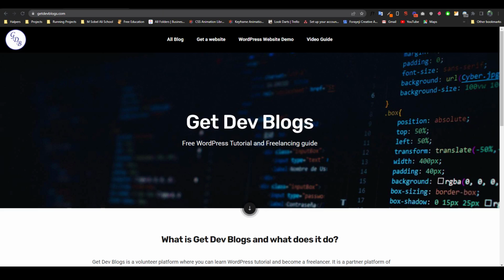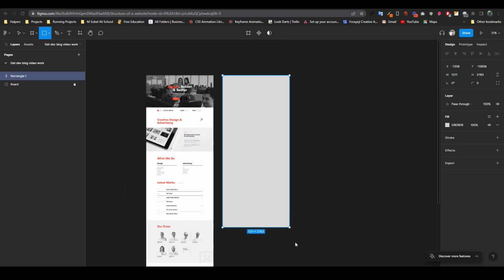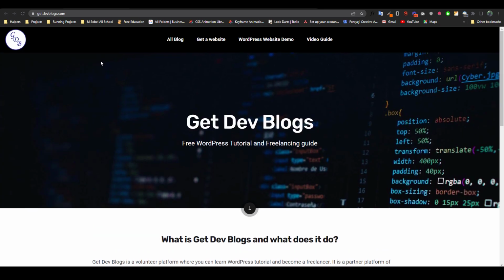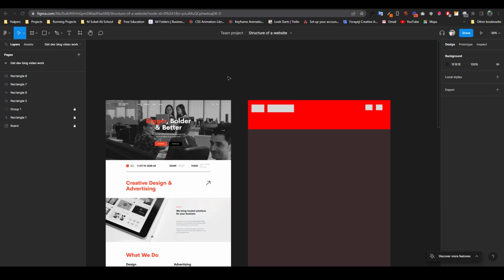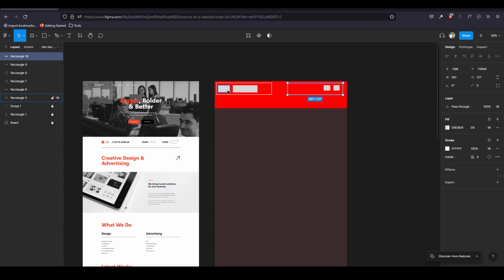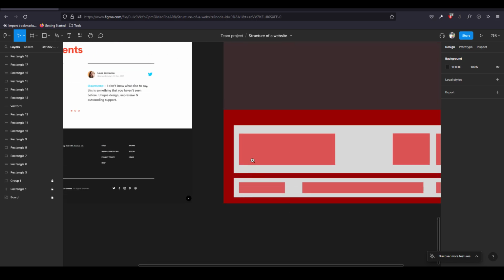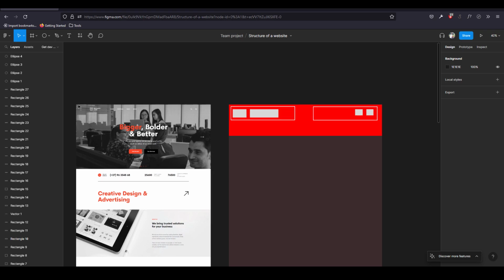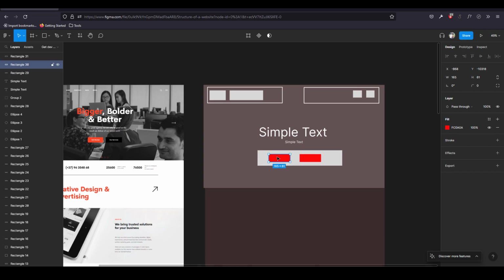Website Design/Development tutorial for beginners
On this channel we are going to teach WordPress from beginning to advance